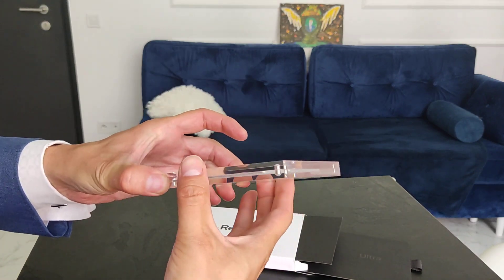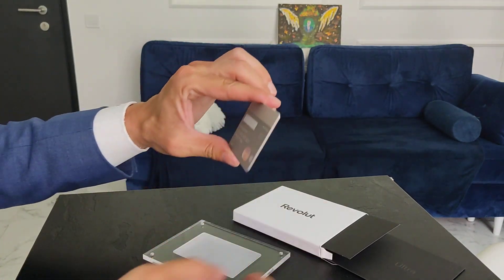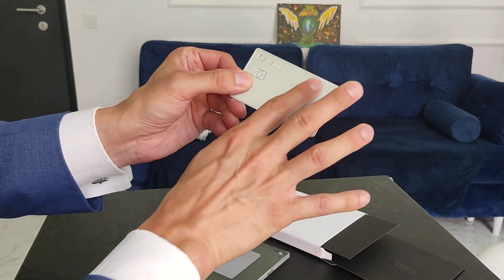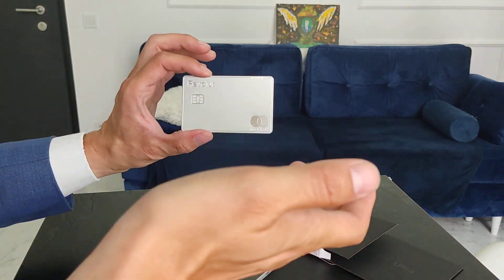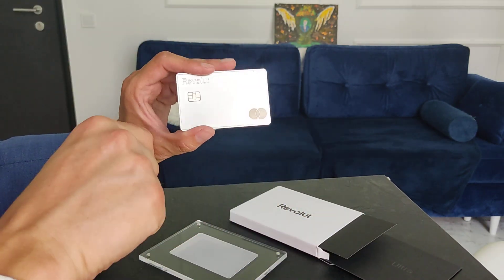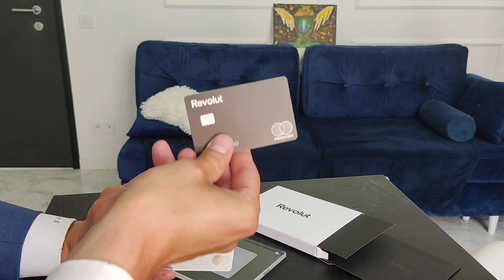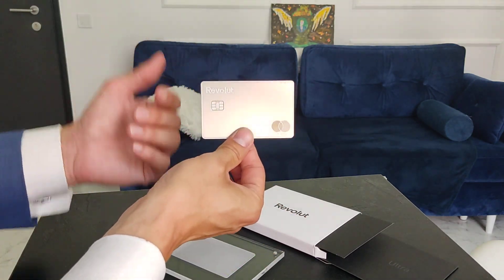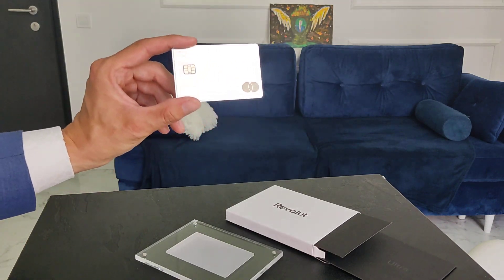Revolut Ultra Platinum vs. Revolut Metal: The Ultimate Premium Card Showdown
Today, we’re comparing two standout Revolut cards: the Ultra Platinum and the Metal. Which premium card reigns supreme? Join us as we uncover the similarities, differences, and determine the ultimate winner.

Revolut has set the bar high with its cutting-edge banking solutions, and the Ultra Platinum and Metal cards are no exception. Each card offers a unique set of benefits designed to cater to different preferences and priorities.

🌟 Revolut Ultra Platinum:

    Sleek design
    Personalized concierge service
    Complimentary travel insurance
    Unlimited foreign exchange

✨ Revolut Metal:

    Distinct metal finish
    Priority customer support
    Overseas medical insurance
    Elegant aesthetic appeal

In this video, we’ll dive deep into a detailed comparison, covering:

    Pricing and benefits
    User experience
    Value proposition for frequent travelers and financial management

We’ll weigh the pros and cons to help you decide which card suits your needs and lifestyle best. Plus, we’ll discuss the application process and eligibility requirements for each card, ensuring you have all the information needed to make an informed decision.

Whether you're a tech enthusiast, a seasoned traveler, or looking to upgrade your banking experience, this video is a must-watch. Let’s explore the pinnacle of premium banking experiences with Revolut Ultra Platinum and Metal cards!